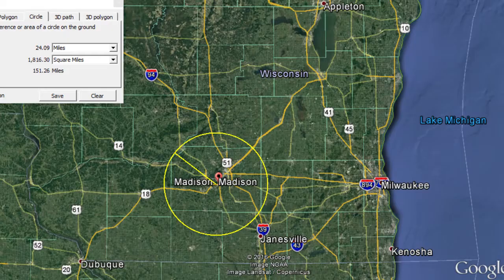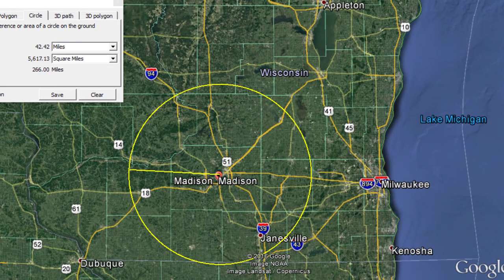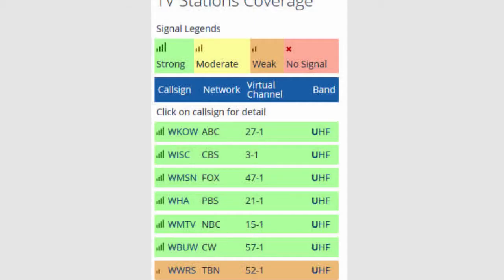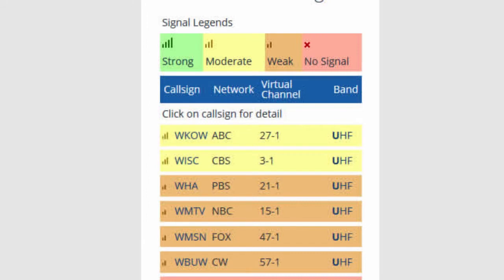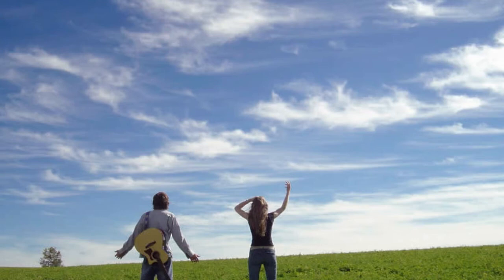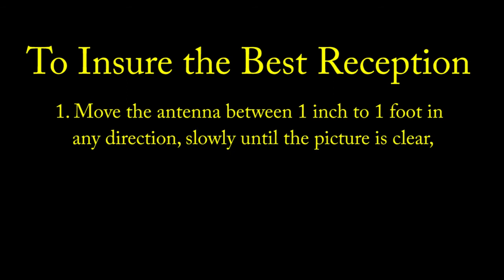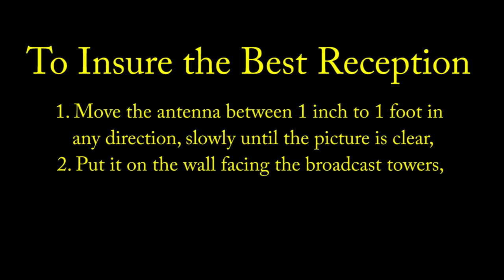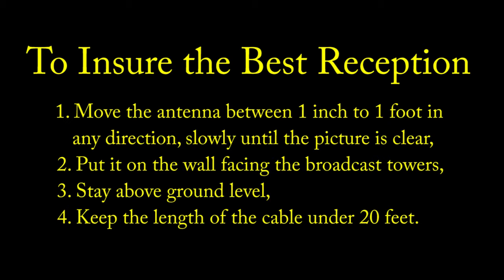Best Indoor Antenna Review | Find The Best Indoor Antenna At The Best Price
We went on a quest to find the best indoor antenna at the best price and turned up some interesting results along with a clear winner.

This test was between 3 different indoor antennas. Two are homemade and the other one was a commercially produced antenna that was purchased in a store.

We tested the antennas in 2 different locations. The first one is located 24 miles from the broadcast towers and the second test was done in a location 42 miles from the broadcast towers. Distance was measured in a straight line on google earth. According to the FCC Digital TV Reception Maps, the signal strength for the closer location was rated strong while the signal strength for the location further away was rated as weak. Both tests were held on a good weather day. Over The Air antennas can be affected by the weather, just like satellite providers. However, unlike satellite dishes, reception can sometimes be improved by moving the antenna, sometimes as little as an inch in any direction. We can’t explain it but we know that it works. Another caveat is antenna location. The best location is on an outside wall facing the broadcast towers. If the towers are located to the south, then you want to put your antenna on a south facing wall. Antennas at the opposite end of the house don’t always work as well as they could. You should also try to stay above ground level too. Also keep the length of the cable under 20 feet for best results.

The first antenna we used was one we made out of aluminum foil. Make your own pizza box long range hd antenna . We used the heavy duty stuff since it is easier to work with. In this case, we attached 2 strips to the wall behind the TV. Each strip is 24 inches long and the width of the aluminum foil box it came in. We just pulled out a sheet and tore it off using the cutter edge on the box. Since this type of arrangement isn’t portable, another option is to attach the aluminum foil to a pizza box cover. This antenna can be readily moved if necessary. Both the pizza box antenna and the one we attached to the wall provided the same results but since there can be times when it is helpful to move the antenna to improve reception, we give the edge to the pizza box antenna.

Both strips were attached to the wall using push pins - one on each corner. The strips were placed next to each other without touching together. We used a standard 300 ohm coaxial transformer with 2 lead wires that you can buy in any hardware store for $3 average. This was the biggest expense for this antenna since all the other materials cost less than 50 cents.

Once we had the strips attached to the wall, we attached one transformer lead wire to one of the sheets using another push pin. Pushpins will hold the lead nice and tight against the aluminum foil and keep it in place. We tried just using duct tape in similar instances but the force of gravity will pull the leads away from the duct tape within a few hours.

Attach the other lead to the other sheet and then attach a coax cable to the transformer by screwing it onto the end. Attach the other end of the cable to the Antenna In port on the TV. This may be identified as ANT IN,  or Antenna/Cable.

This antenna (we used the pizza box configuration at the 42 mile location) worked very well and picked up both the strong and weak signals.

The second antenna we used was also homemade. It cost a little bit more than the aluminum foil antenna since it used copper wire and relied on fractal math. It was previously suggested that there was some sort of magic involving fractal design antennas and that their special shapes were necessary to receive a broadcast signal but that isn’t necessarily true.

Each ear was made with a piece of 10 gauge copper wire with the insulation stripped off. You also need some screws and washers to holds the wire to a piece of wood. Starting with a piece 10” long, the wire is bent in 60 degree angles to form a star shape. Each leg is 1 inch long. Six of these are made and attached to a piece of wood in the pattern shown, three on each side. You can use a foot long piece of 2x4 or a 1x4. It doesn’t matter of the ears stick out over the edge of the wood or not either. You can also use a piece of acrylic. Each set of three are connected together using an 8 inch piece of wire as shown and both sides are connected together using the leads from the transformer as shown.

So before you go out and spend $20 - $80 on an antenna, make your own as a test. website for more information.